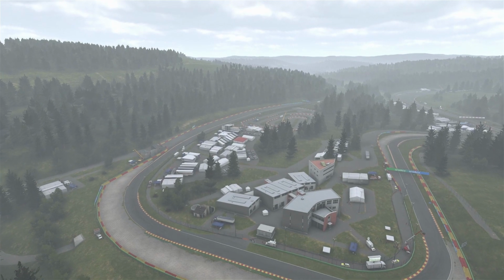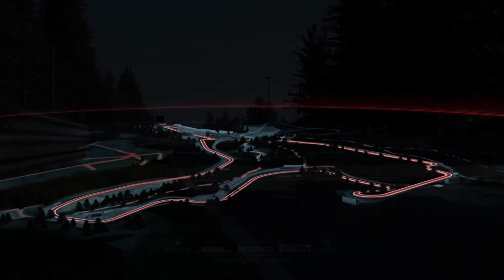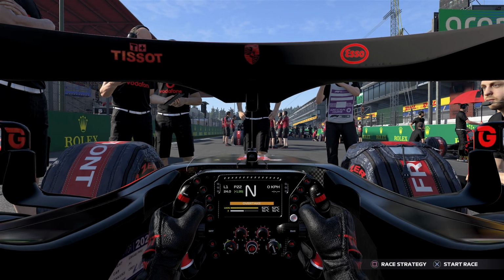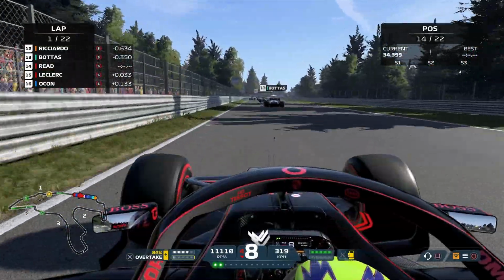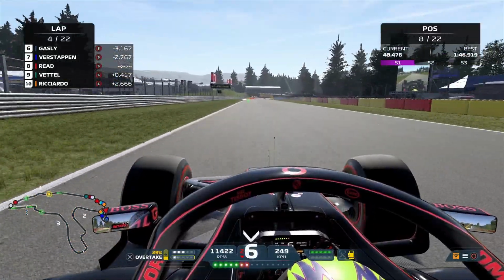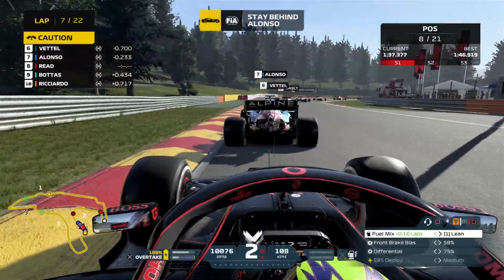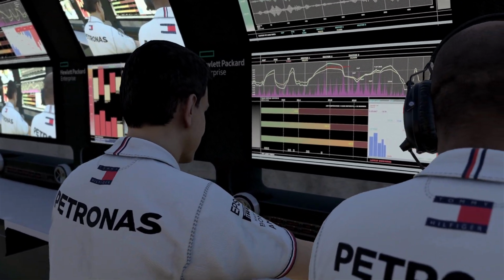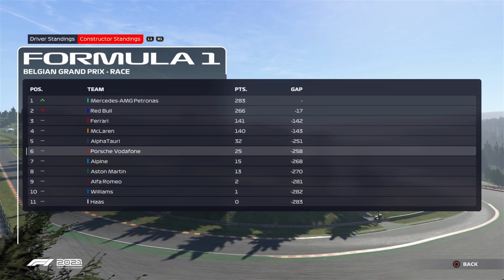EVEN MORE MECHANICAL ISSUES! ALPHATAURI HITTING A REDBULL! - F1 2021 My Team Career Mode Part 9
F1 2021 My Team Career Mode Gameplay!
Season 1, Part 9